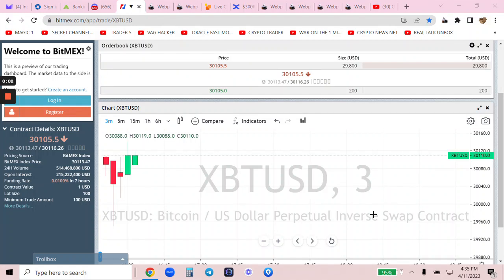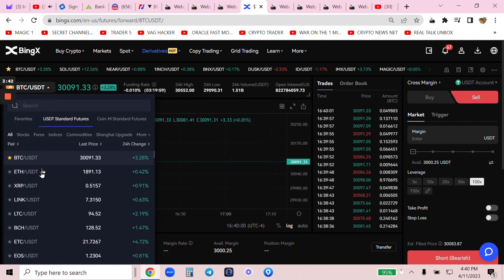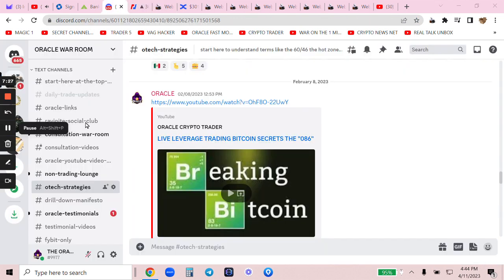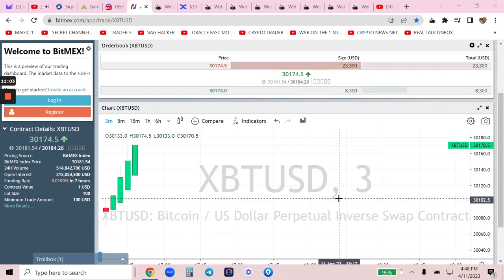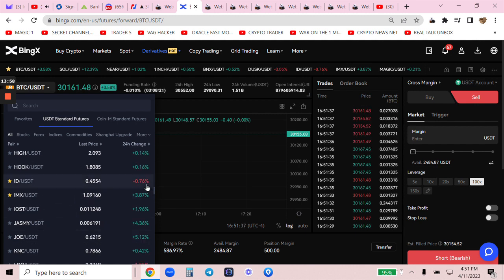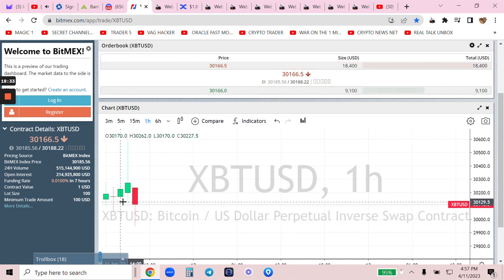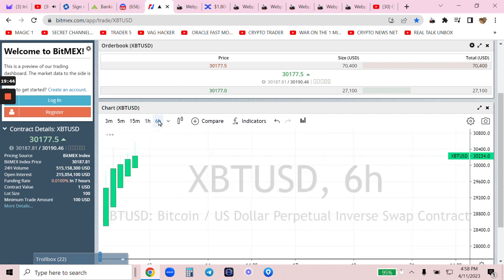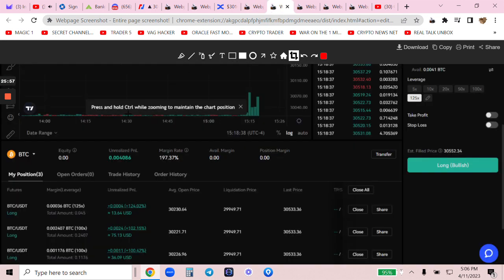HOW CRYPTO TRADING SMALL AMOUNTS CAN HURT YOU